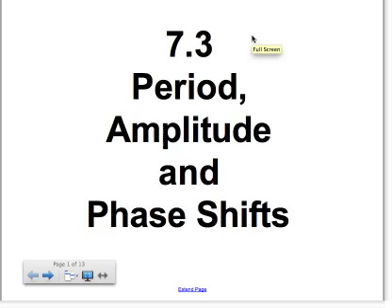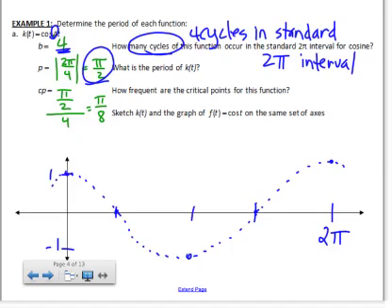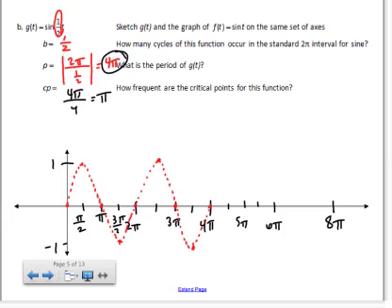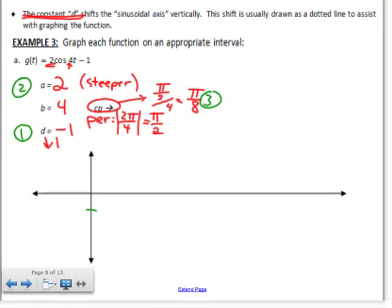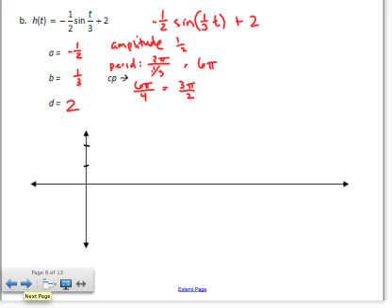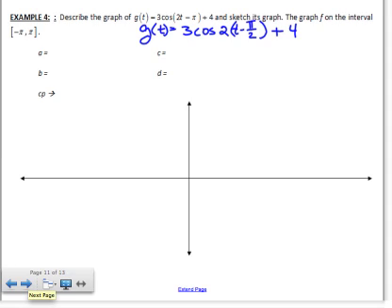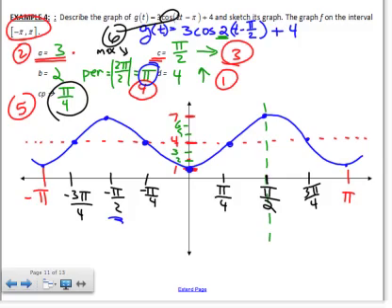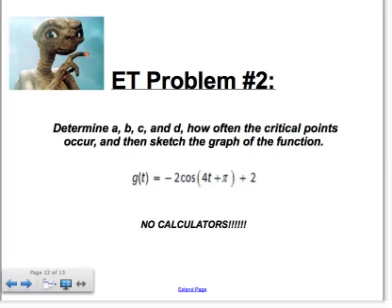PC 7 3PeriodAmplitudeandPhaseShift